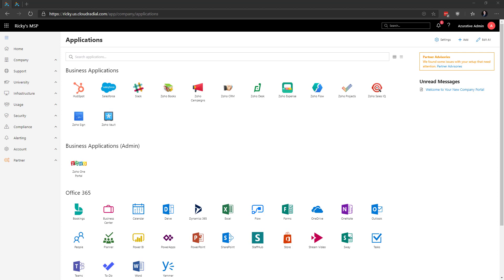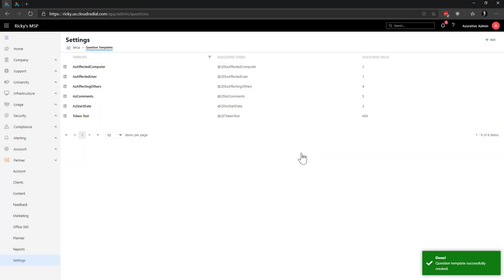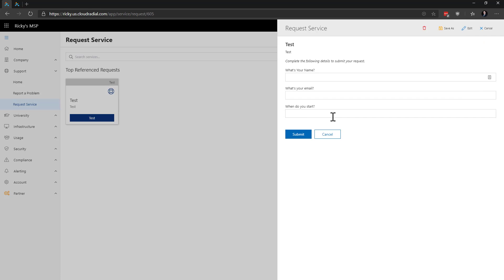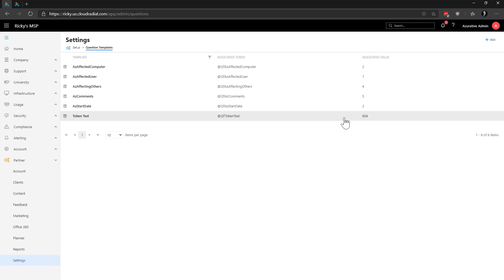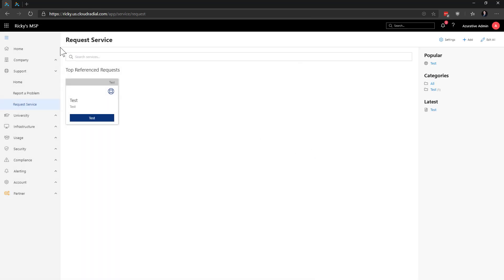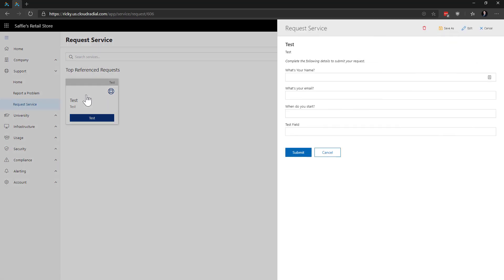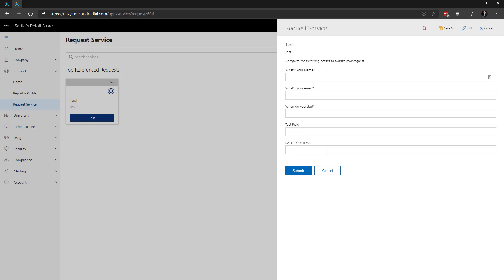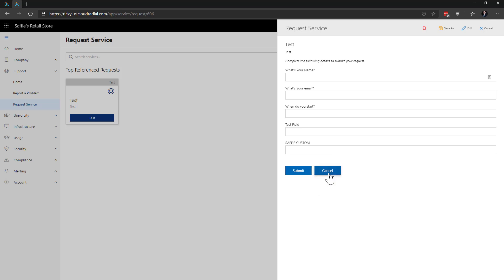Using Tokens and Advanced Question Templates in CloudRadial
In this video, we cover using custom tokens and how they apply in dynamic scenarios - particularly with question templates.

It's an advanced-level move that can have huge benefits for scalable management of your CloudRadial tenant. The key is mixing and matching partner and company-level tokens to pull information through smoothly.

WARNING - It's heavily advised that you watch the question templates video first before you watch this. While it's not 100% different, it covers them in a more basic way and this builds on it.